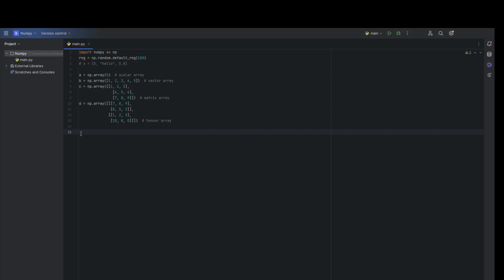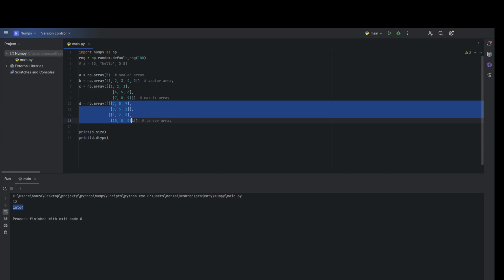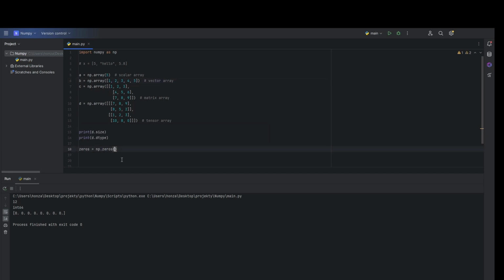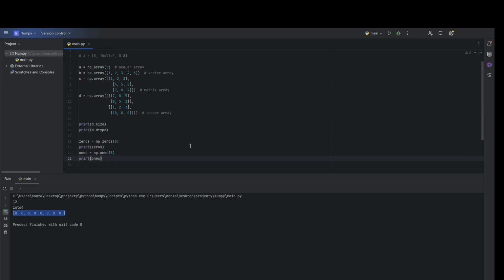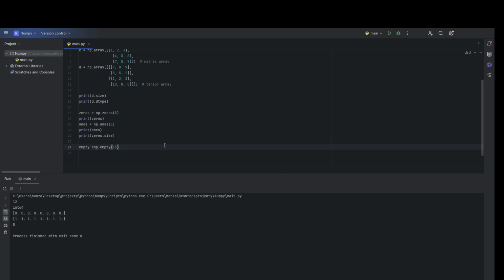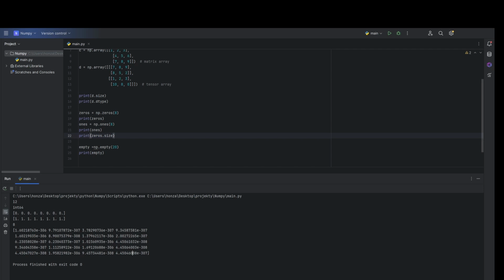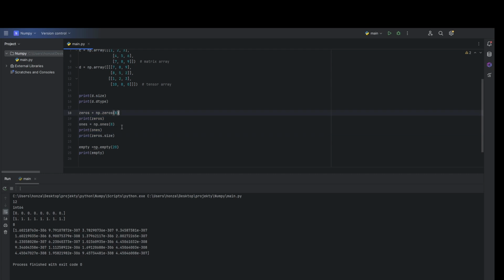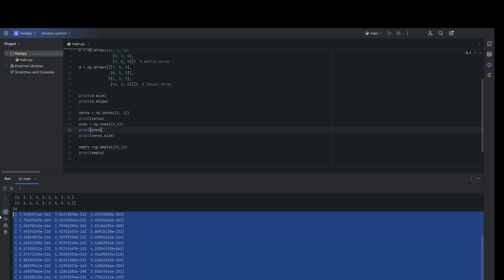NumPy #3 Creating Arrays with zeros, ones, and empty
In this video, we'll learn how to create NumPy arrays using the .zeros(), .ones(), and .empty() methods. We’ll also cover how to find the total number of elements in an array with .size and briefly explain what .dtype tells you about the data type of the array elements.